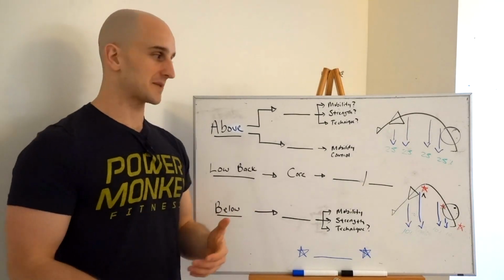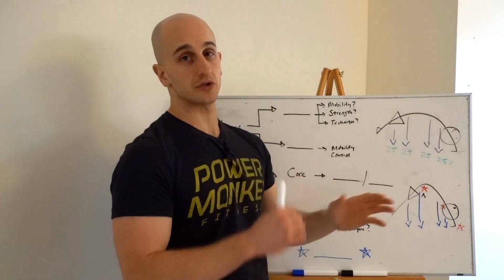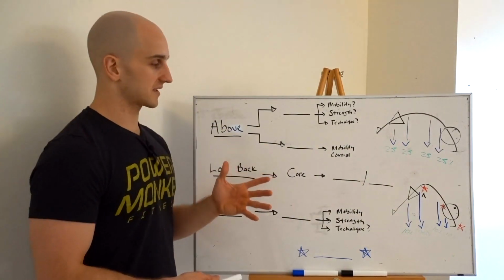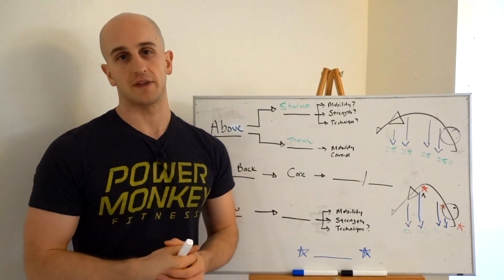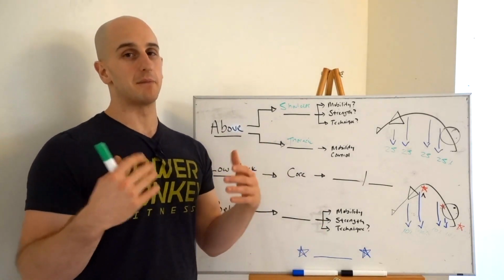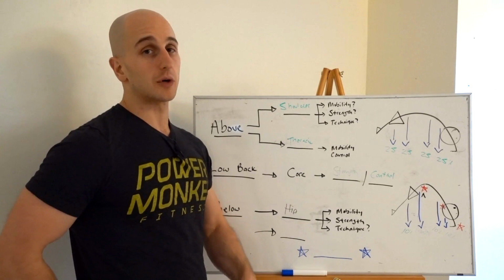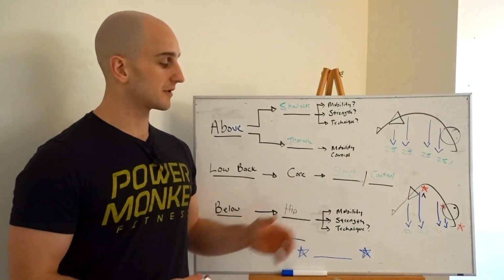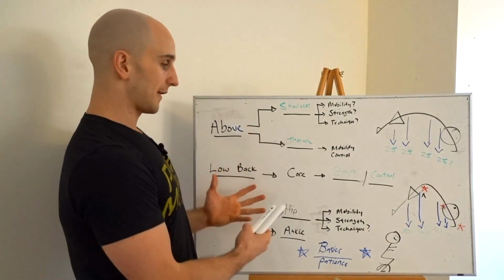A Step by Step Guide to Better Bridges & Back Handsprings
Bridges, Back Handsprings, and Back Pain - Everything you need to know!

This is a SHIFT24Club​​ eligible post! Comment SHIFT24Club​​ in the first 24 hours to be entered to win a chance to have a DM question/consult chat with Dave Tilley!

→ About SHIFT:

Hey, my name is Dave Tilley.
I was a collegiate gymnast and have been coaching gymnastics for 15 years. I work as a Sports Physical Therapist, Strength and Conditioning coach, and optional gymnastics coach in Boston MA. I’m also really fortunate that I get to travel the world and teach about performance and sports medicine concepts.
I started SHIFT in 2013 with one goal. Help people change the lives of athletes they work with.